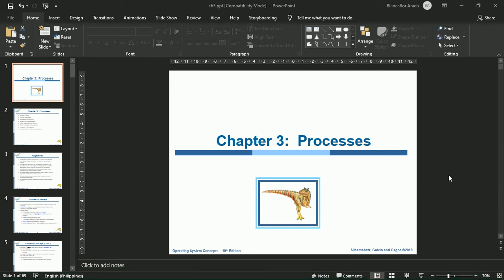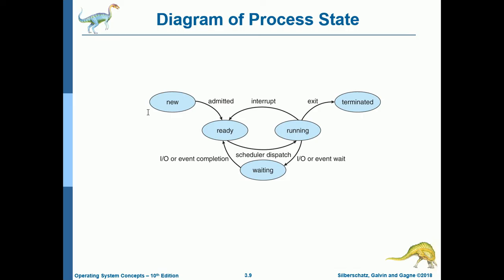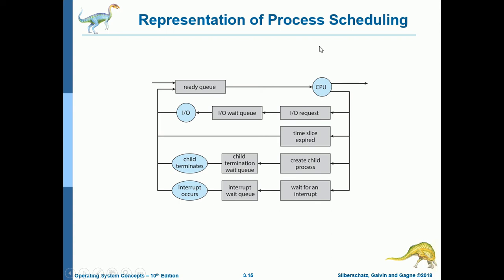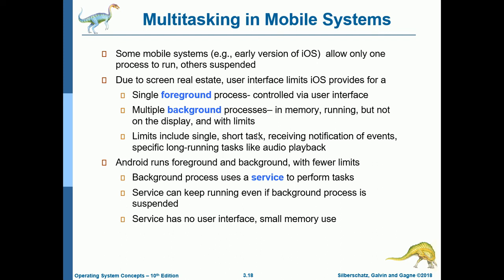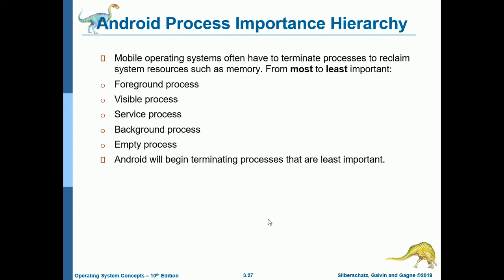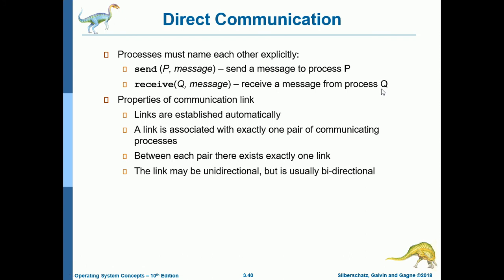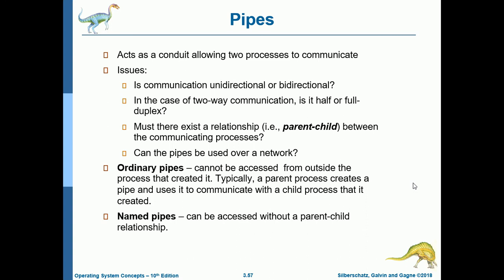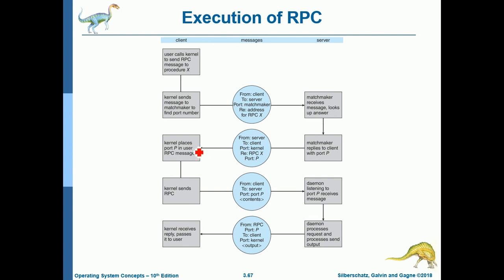[OPERATING SYSTEMS] 3 - Processes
Third of the Operating Systems Lecture Series